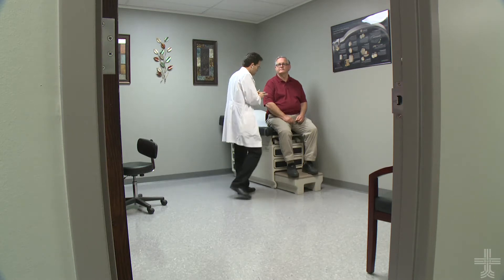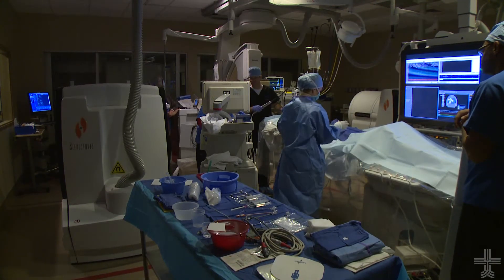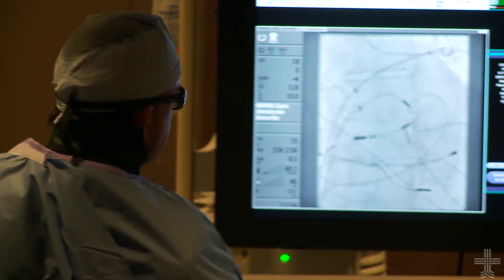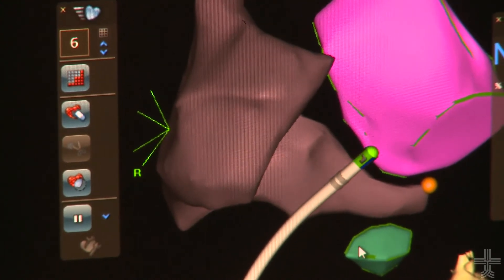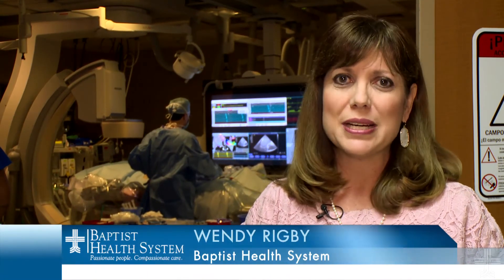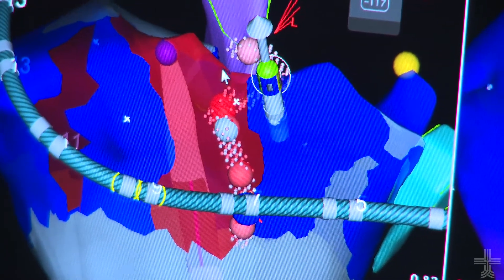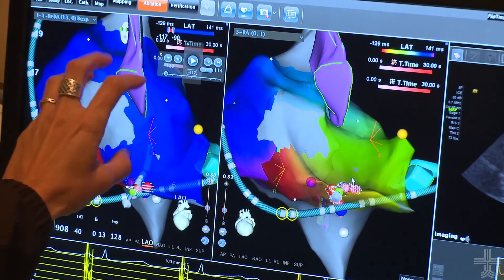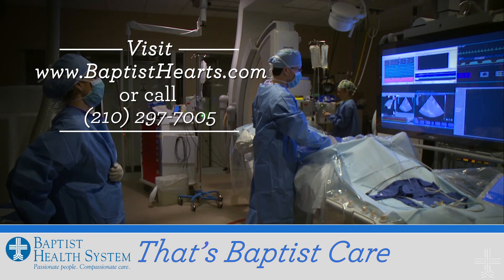Heart Help without Radiation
Doctors at Northeast Baptist Hospital in San Antonio, Texas, are performing ablations on patients with atrial fibrillation without the use of x-rays.